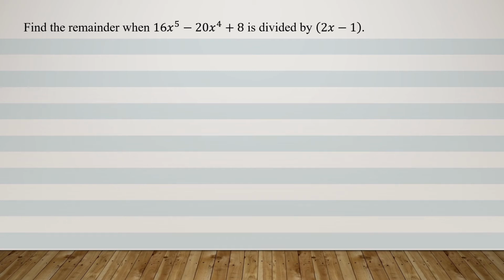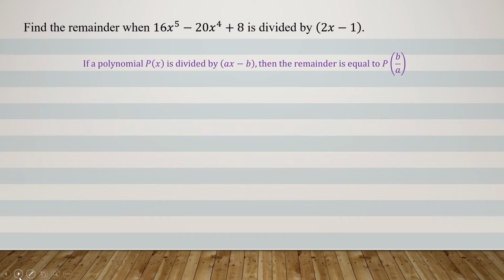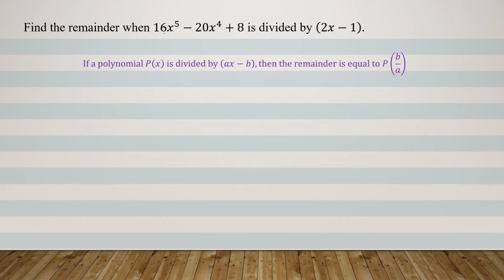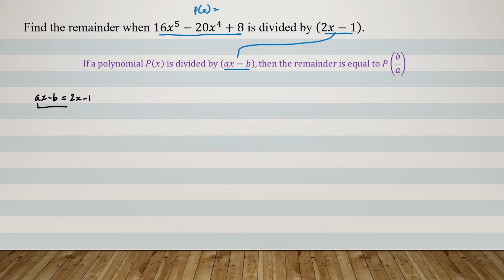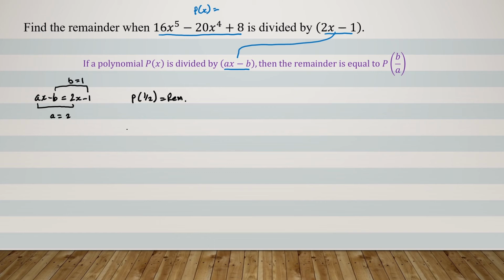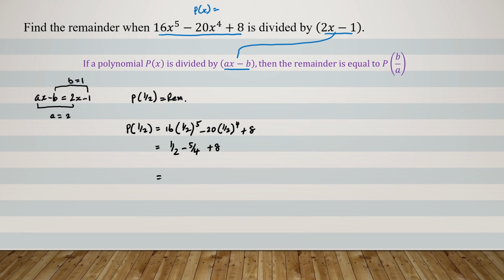How to use the remainder theorem (1)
This video shows how to find the remainder when one polynomial is divided by a polynomial of the form ax-b.